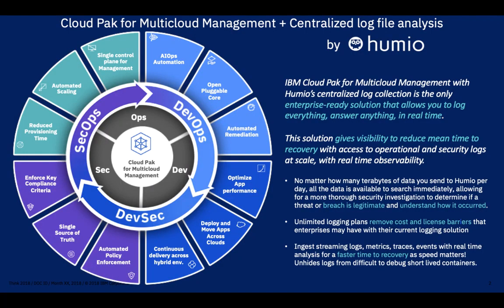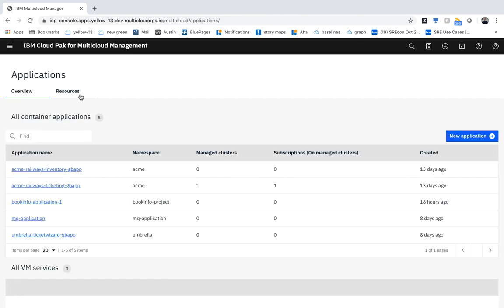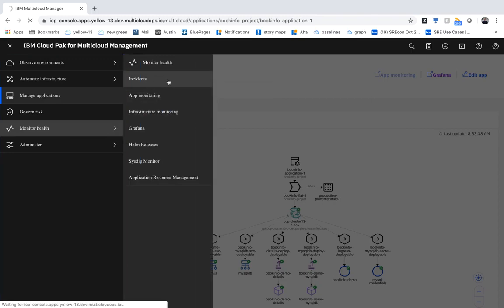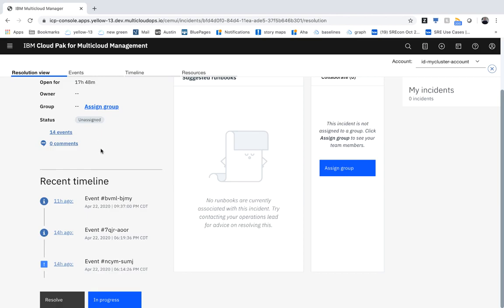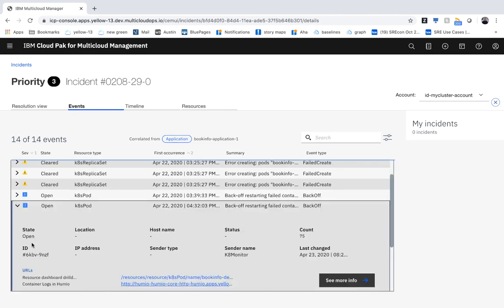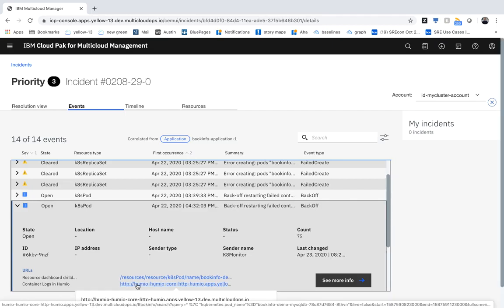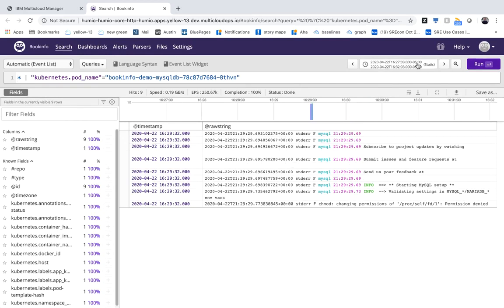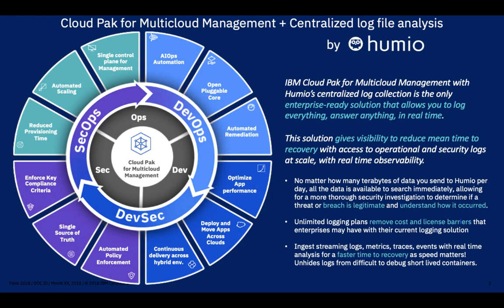Partner spotlight Figuring out developer induced issue with Humio